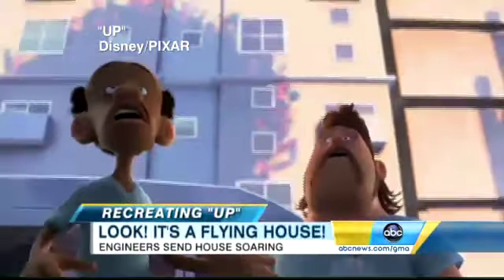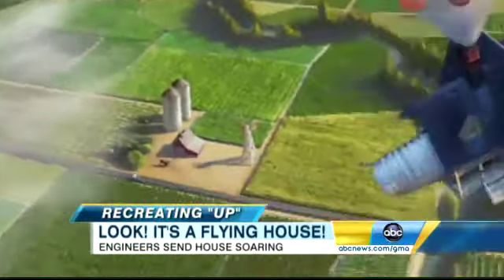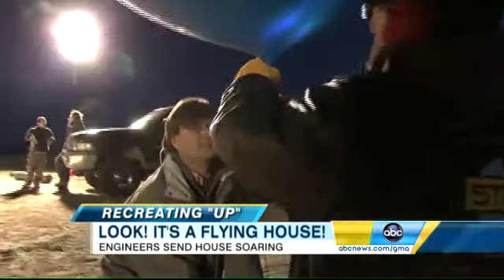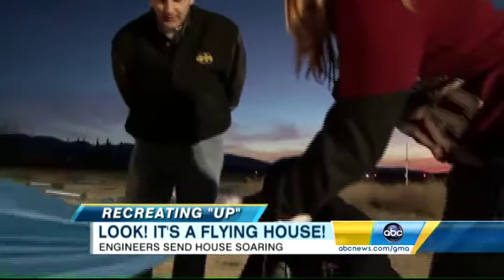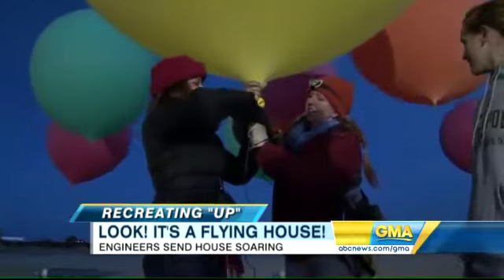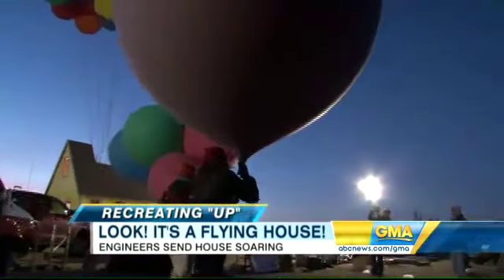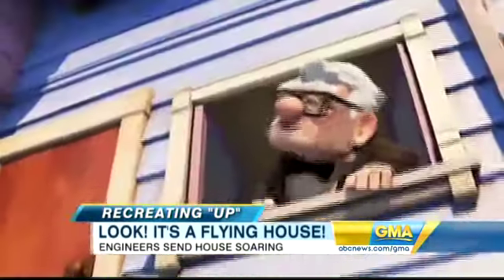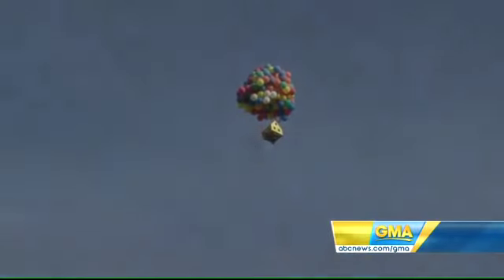National Geographic cria a casa real do UP"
A National Geographic (TV) grava lá em Los Angeles um dos episódios do seu novo programa que deve estrear em breve chamado "How Hard Can It Be?". Será que é mesmo difícil fazer uma casa voar com balões, como no UP? As fotos respondem a pergunta. Foram 300 balões metereológicos para levantar a 3 mil metros de altitude e manter em vôo durante uma hora, uma casa de 907 kilos, igualzinha a do Sr. Carl Fredricksen. E com gente dentro.

A conclusão é que seria sim possível decolar com a sua casa por aí, mas é "pretty hard," segundo disse Paul Carson, o apresentador do programa, no video abaixo. Foi o recorde desse tipo de vôo, com vários balões.